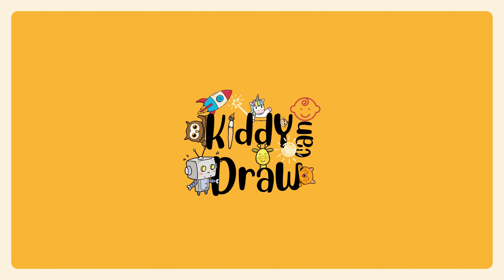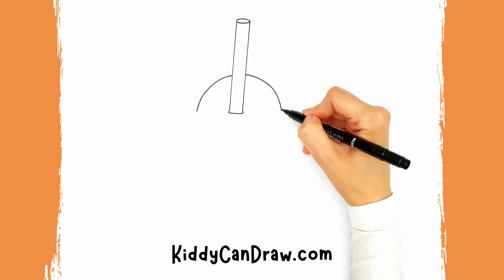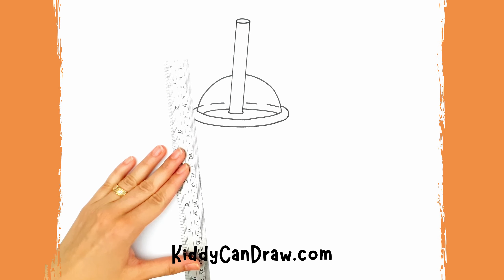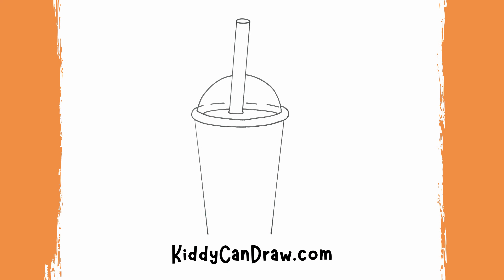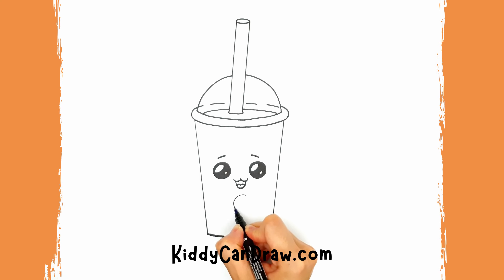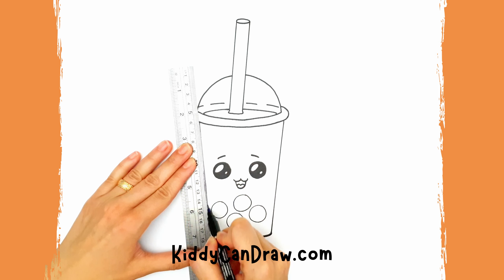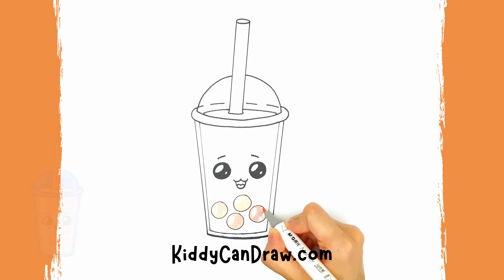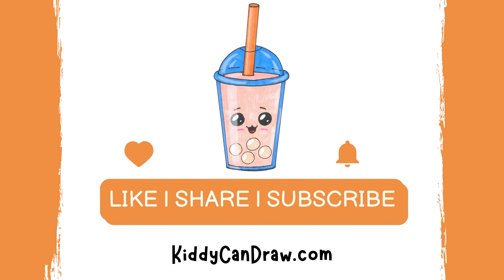How to Draw A Bubble Tea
Today we would love to learn how to Draw Bubble tea in simple easy steps to follow.
This drawing has been super fun to draw and color, and I am sure you'll enjoy drawing it as well.

Near the end of the video, you'll find a tip on how to color this drawing the same as I did, but feel free to color it the way you like as long as you have maximum fun.

Art supplies:
This is a list of what we used in this video and some recommendations of what you can use instead (feel free to use any supplies you have at hand as long as you are having fun)
Black marker (or you can use a pencil to draw if you prefer)
Paper
To color, we use:
Colored pencils (you can use any other type of colors you like)